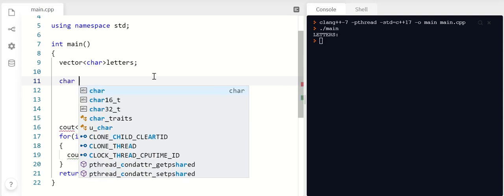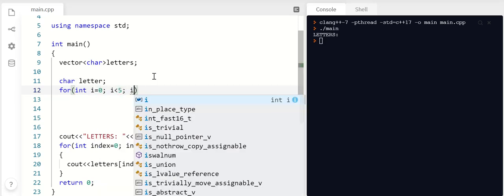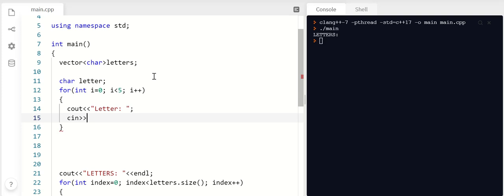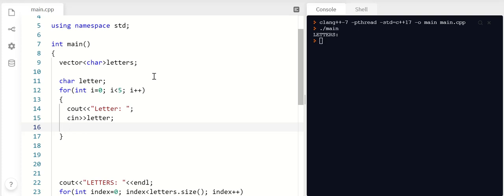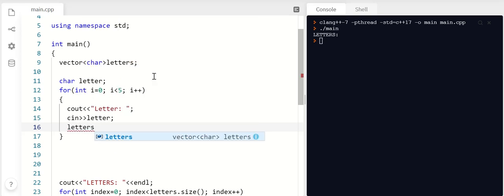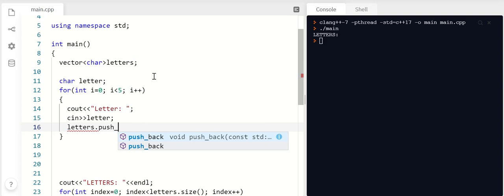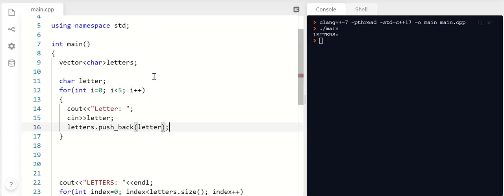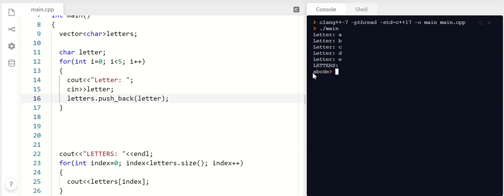How to Add onto a Vector